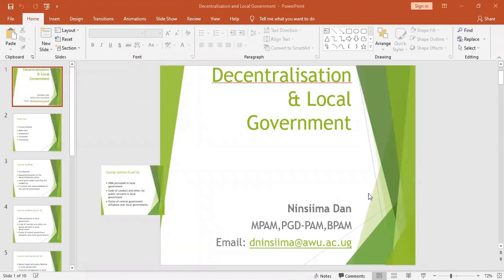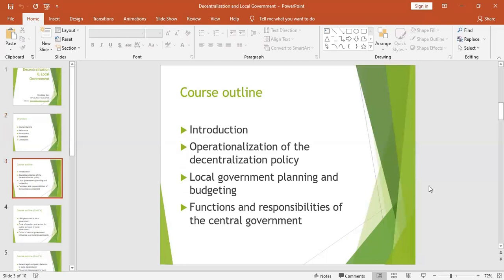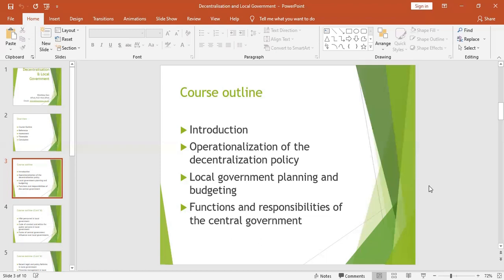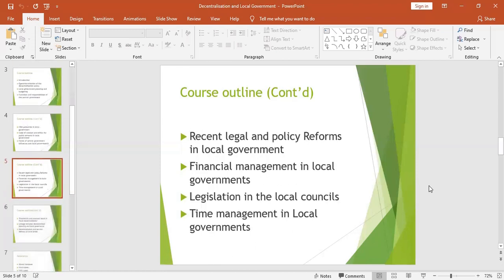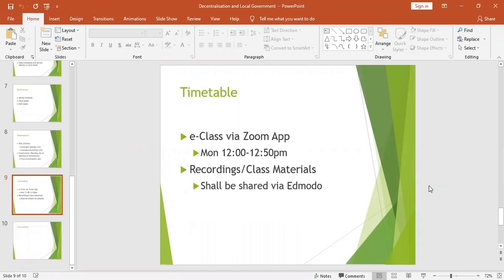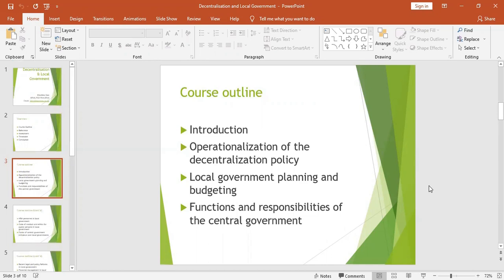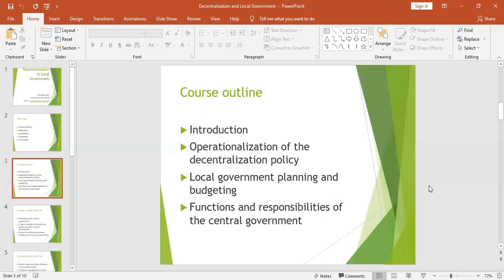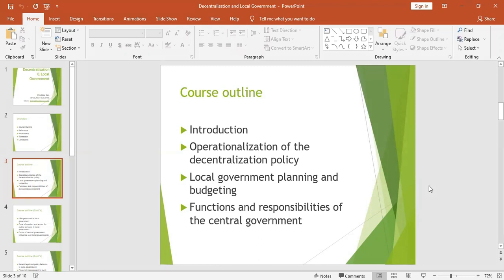Lecture 01-Part 01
Decentralization-Lecture 01-Part 01